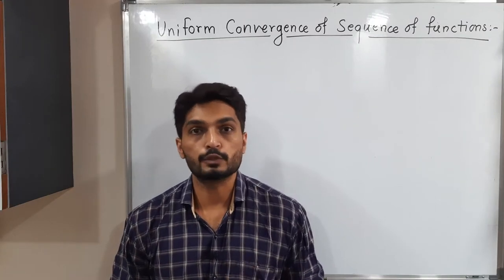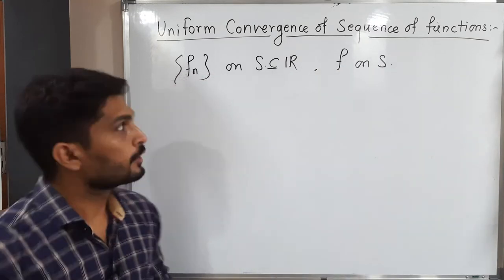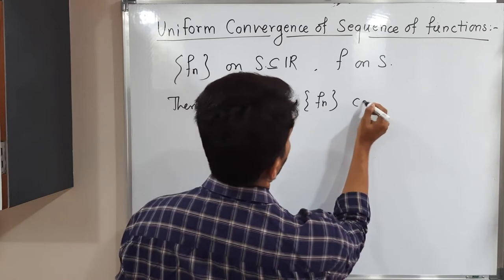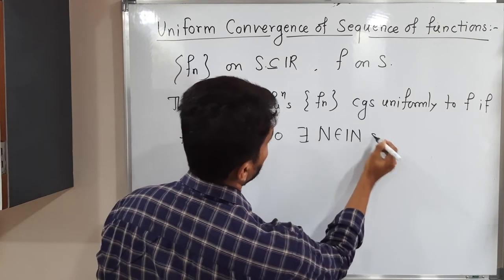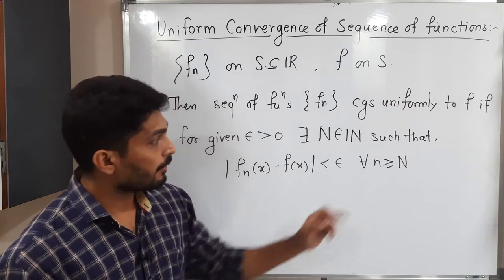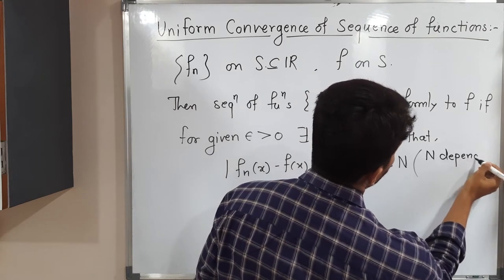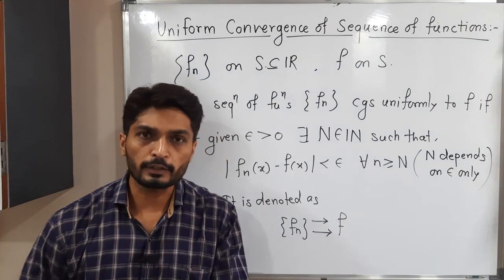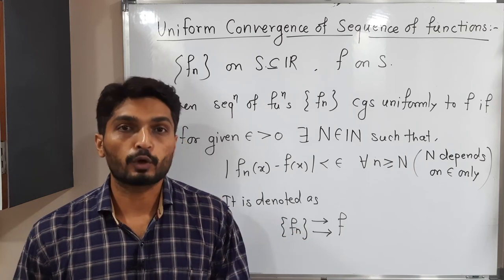Sequences of Real Valued Functions - Lecture 3 - Uniform Convergence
Uniform Convergence